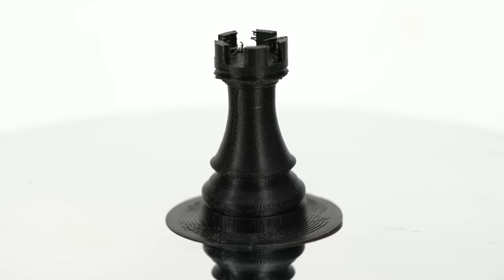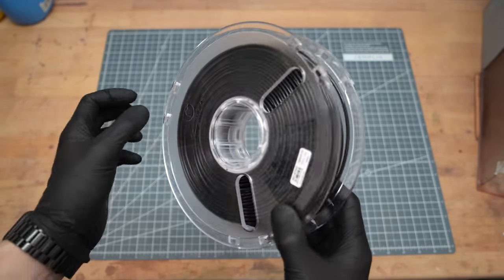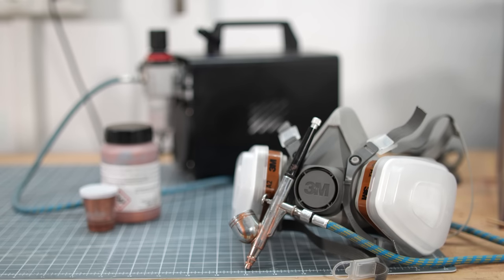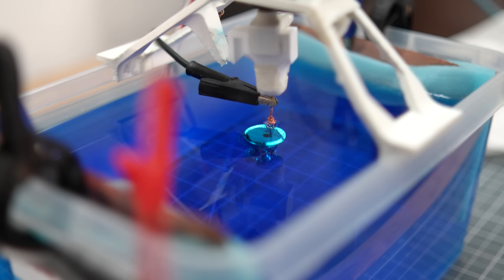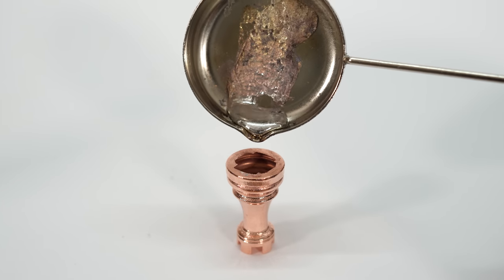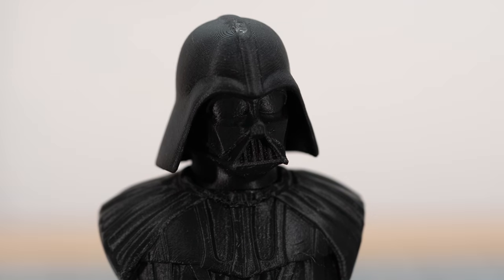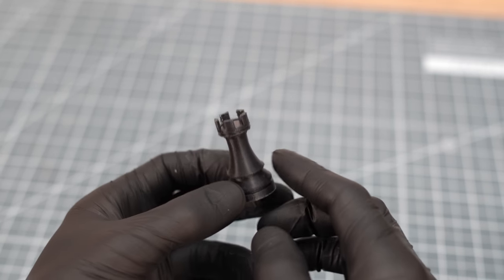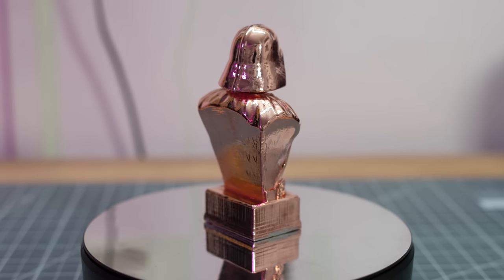Cast Into 3D Prints | Electroplating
DIY cast into 3D Prints by electroplating them and removing the carrier material of the print to make them heavier. 3dprinting and Electroforming is a great combination of creating all kind of props and convincing objects for your next comic-con visit.

▶ Chapters
00:00 Introduction
01:07 Creating the 3D Print
01:27 Vapor Smoothing 3D Print
02:00 Making the 3D Print conductive
02:28 Bath Plating Process
03:11 Removing the PVB
03:47 Casting Tin into the 3D Print
05:00 Fotis Mint Darth Vader Bust Casting
06:04 Conclusion

Have fun. Try it. 🧡